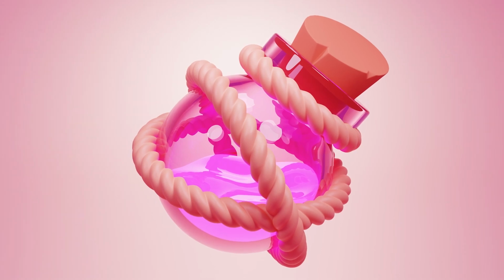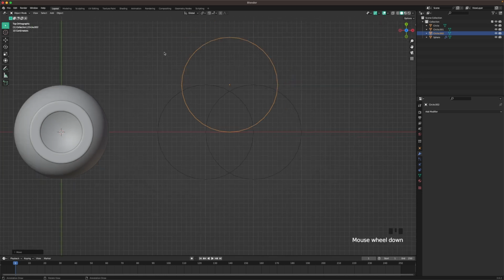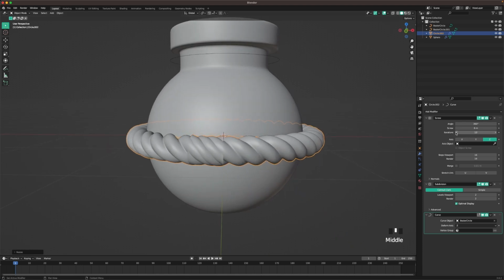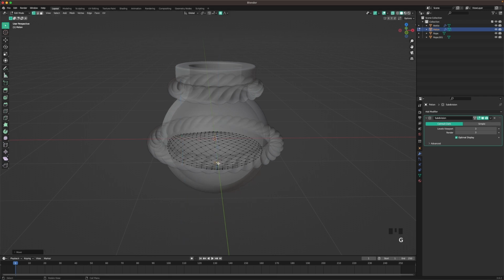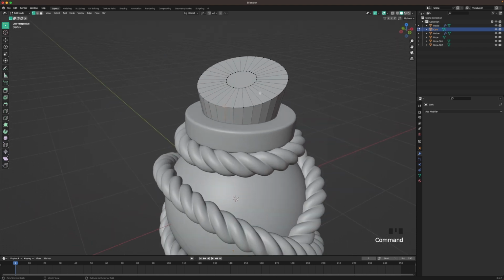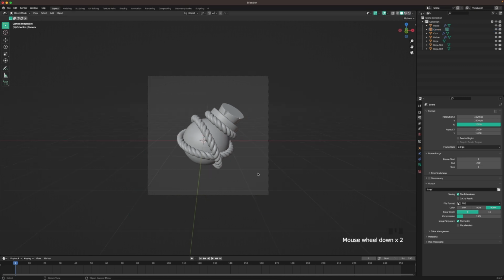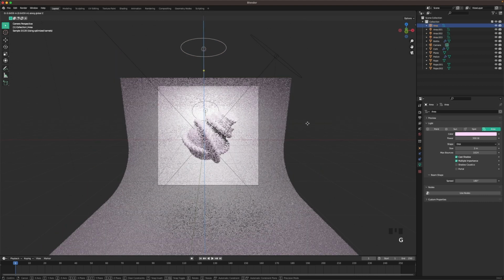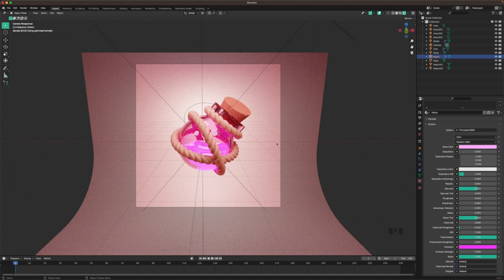Create a Potion Bottle - Blender 3D Beginner Tutorial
In this Blender tutorial I’ll guide you through the process of creating a Potion Bottle from scratch! Whether you're a complete beginner, just looking to create something fun, or looking to enhance your 3D Blender skills, this step-by-step tutorial is perfect for you.

In this tutorial, you'll learn:
- Some basics of modeling in Blender 3D
- Essential tools and techniques for beginners
- How to add nice details and lighting effects

No prior experience is required! I’ll take it slow and ensure you grasp each concept along the way.

Thanks for watching, and I can't wait to see your beautiful creations so be sure to tag me on Instagram Feel free to ask any questions, or leave your requests, in the comments below!

Timestamps:
00:00 - Modelling
10:40 - Camera Setup
12:10 - Lighting and Rendering Setup
14:35 - Materials & Texture